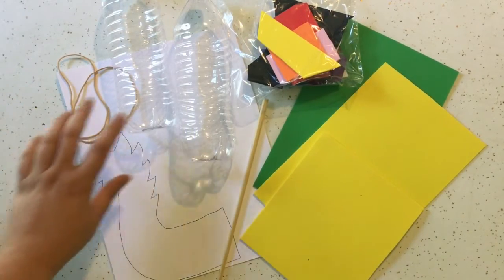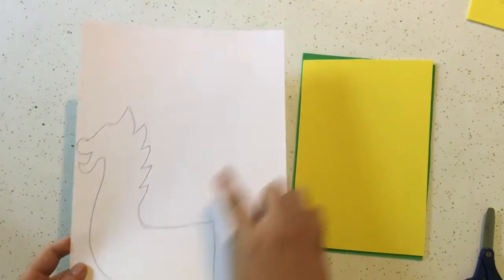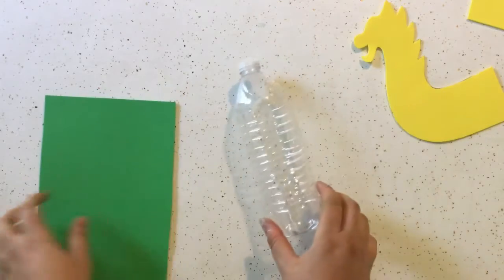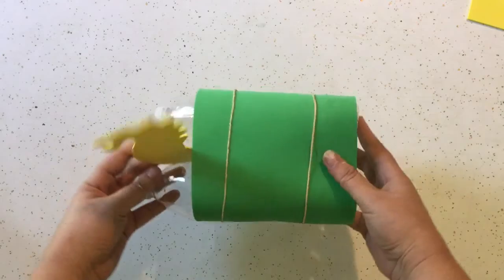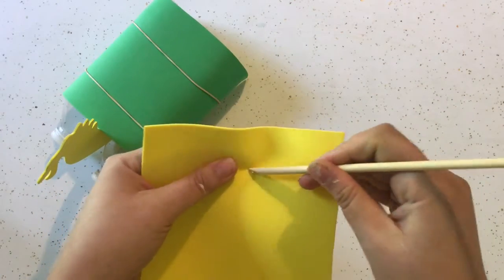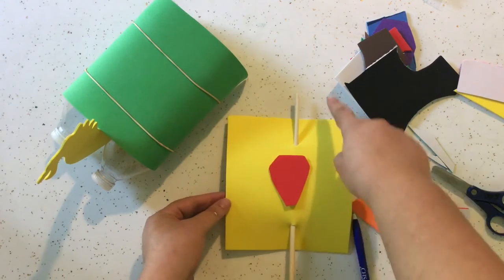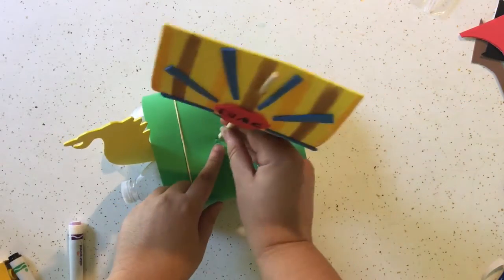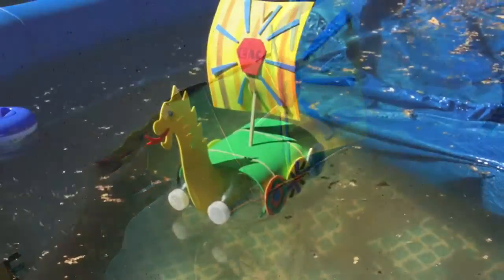Viking Longship Tutorial